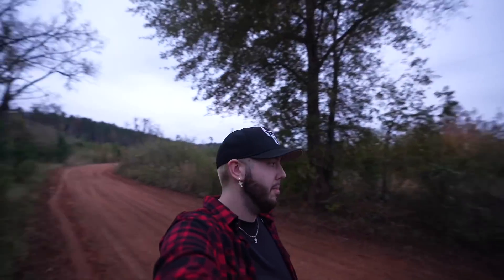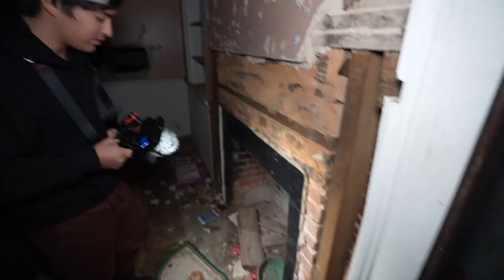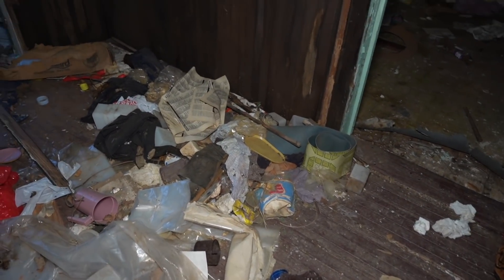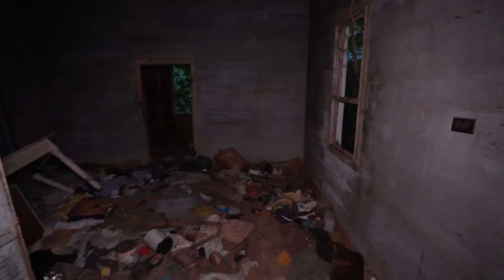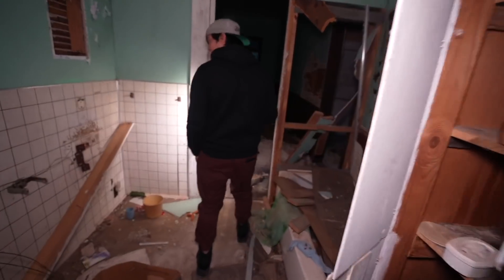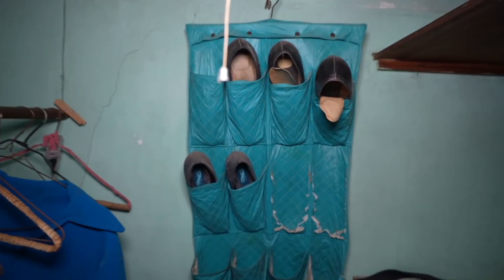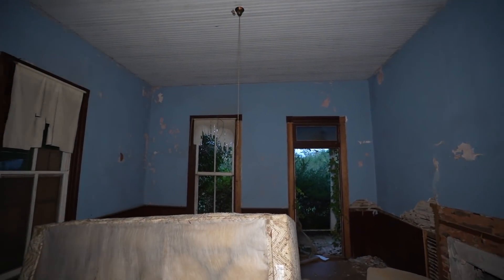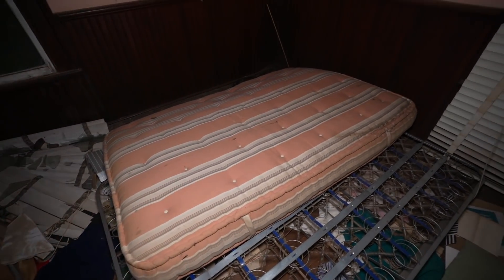The Walking Dead Abandoned House in the middle of NOWHERE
Today we are exploring an abandoned house in the middle of nowhere that gives a feeling like the walking dead tv show. This home is a mystery on what actually happened here and why is has become abandoned.